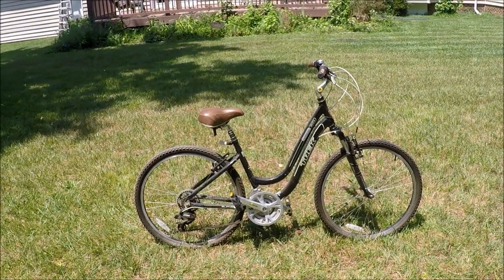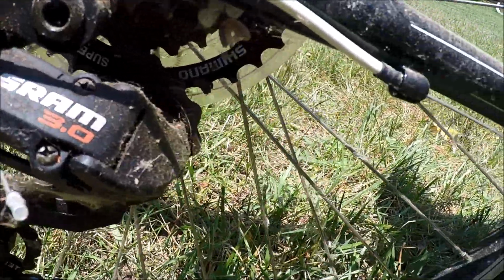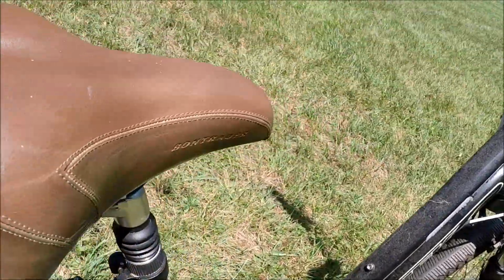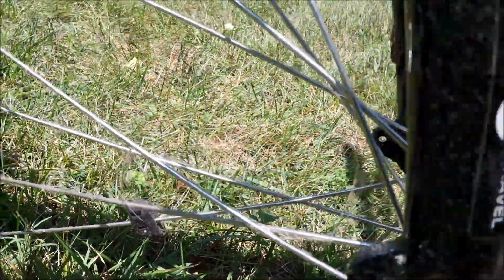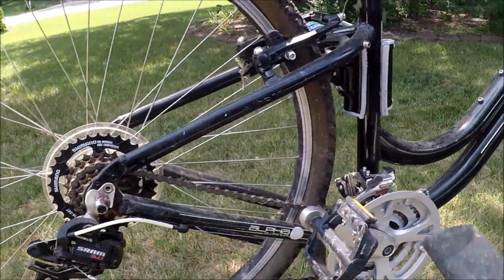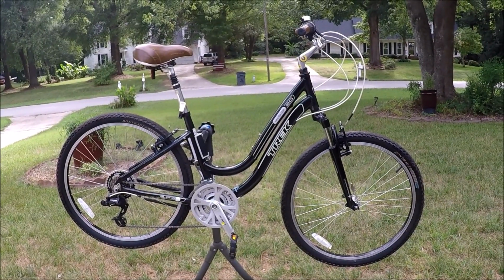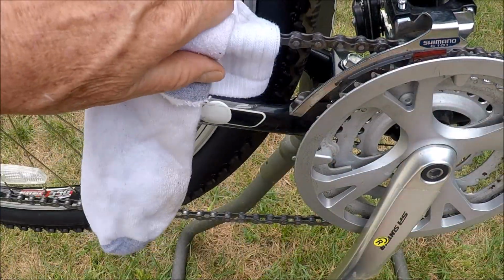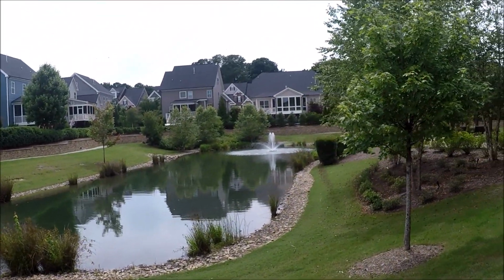Trek Navigator 2 0 Bicycle Repair Project - July 14, 2022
This is a Trek Navigator 2.0 Comfort Step Thru Bike bought on Facebook Market Place.  It had been sitting in a garage for many years, the lady was 75 years old and was told it had been ridden twice!  Tires were flat, the bike was covered in debris and rust on the gears and chain.  It's a 21 Speed Grip Shift, 7 gears on the rear wheel and 3 on the crank.  The size is 16.5 inches or 42 CM.  The tires are 26 x 1.95 still has the nubs on them.  Will bring this beautiful well-made Trek back to riding condition again and find it a new owner.